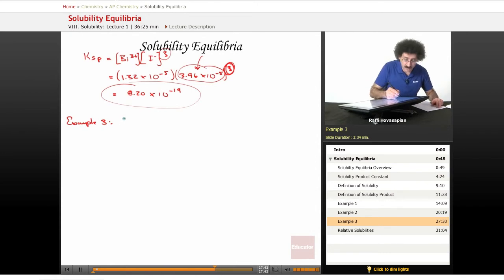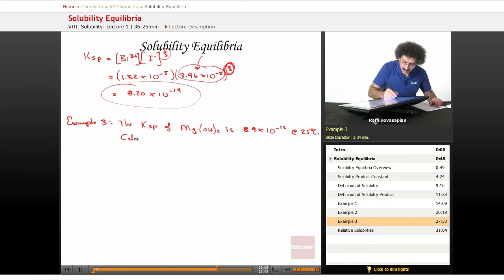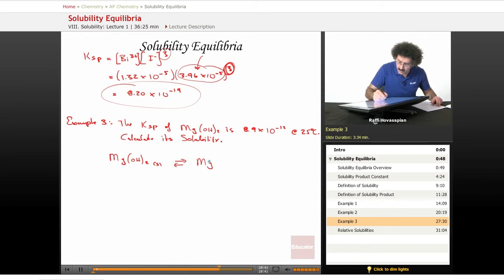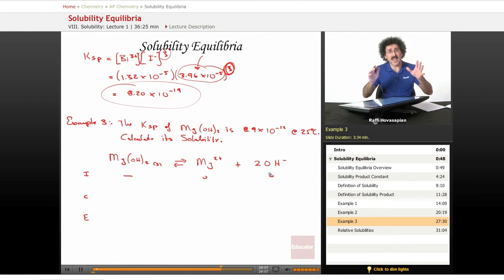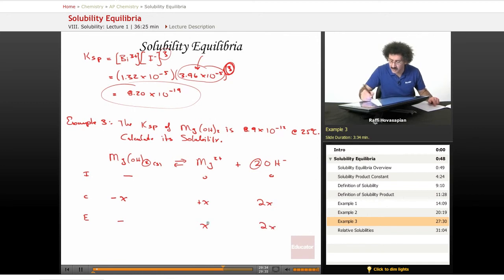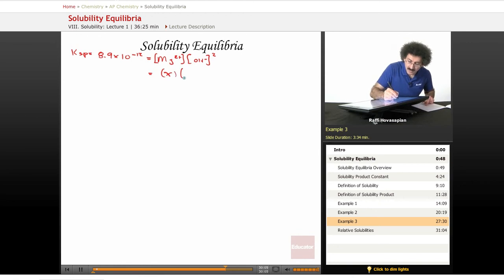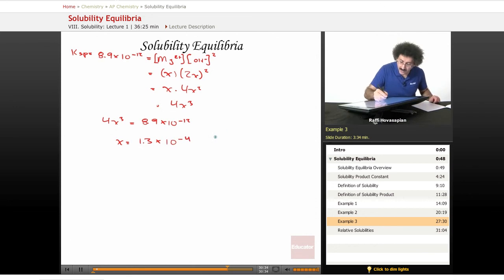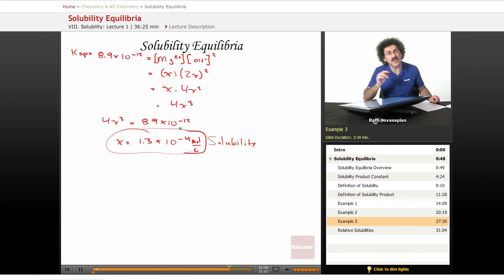Calculating Solubility Example | AP Chemistry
Example of calculating solubility from Educator.com’s AP Chemistry class. Want more video tutorials? Our full lesson includes in-depth explanations and even more worked out examples.

In this video, we’ll discuss how to calculate solubility.  You'll learn about solubility equilibira and product constant.